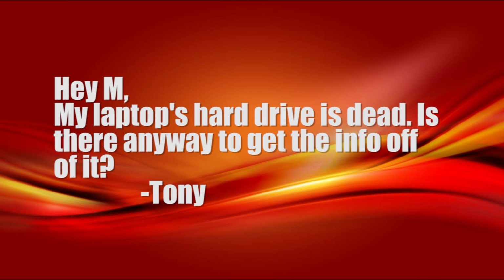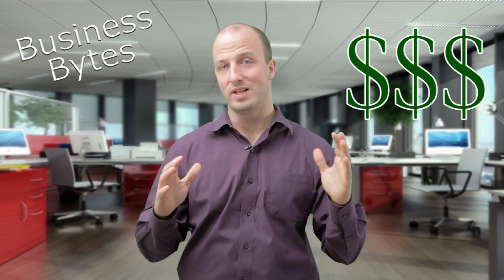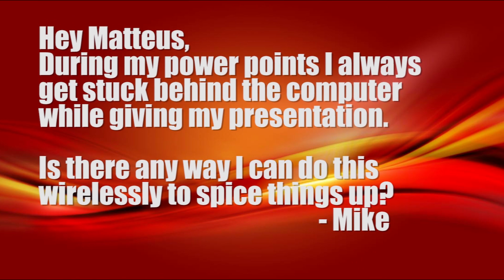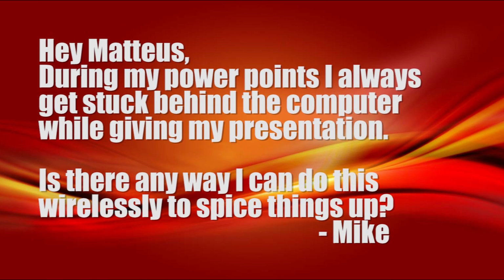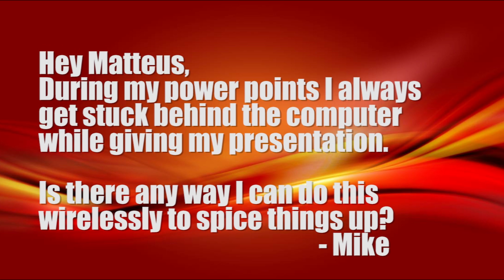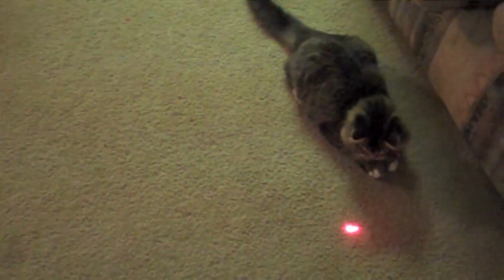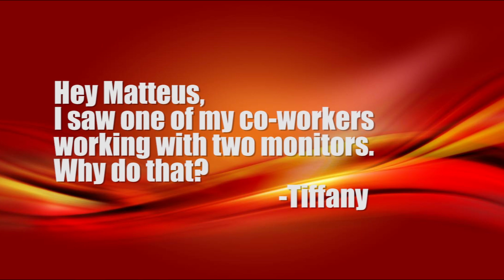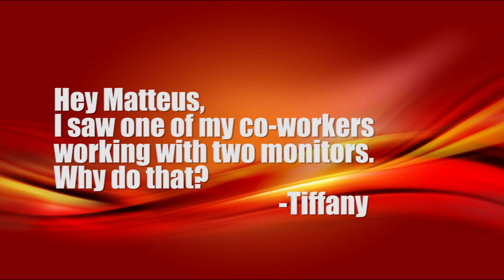Business Bytes - Powerpoints, Double Screens & Backups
Today we talk about Powerpoints, dual monitors and backing up your computer.